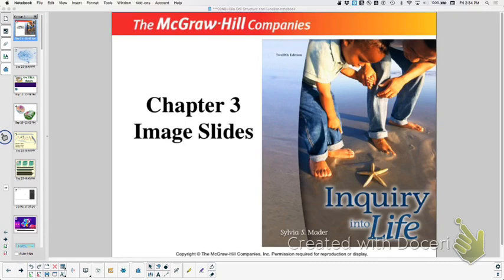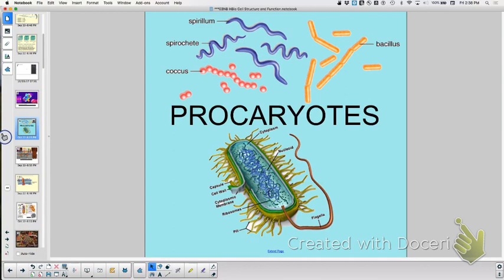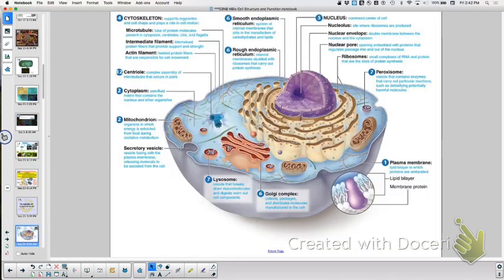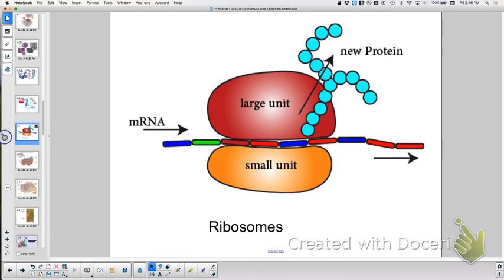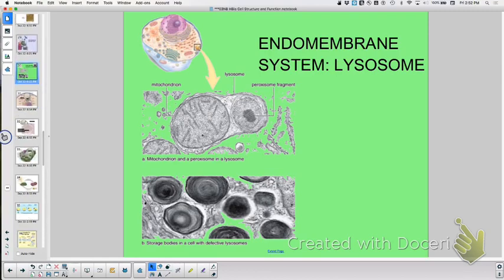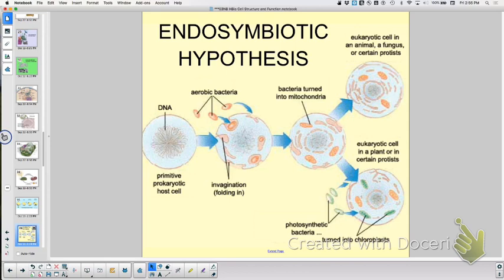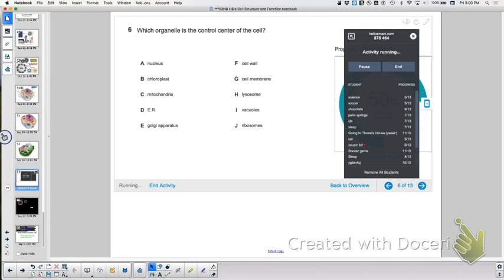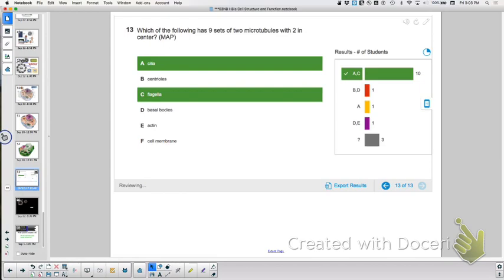HBio Ch 3 Review Cells: Structure and Function